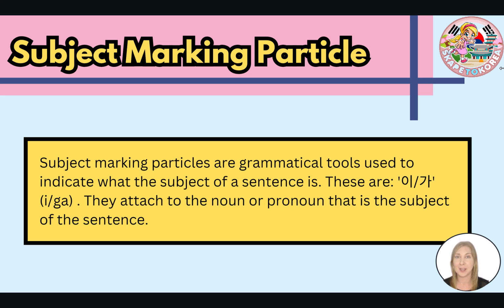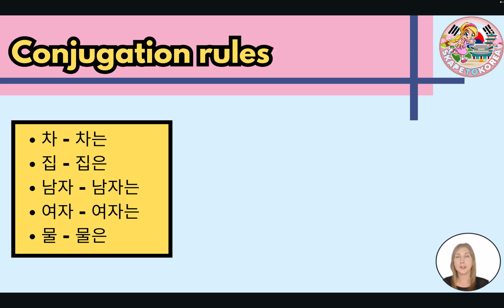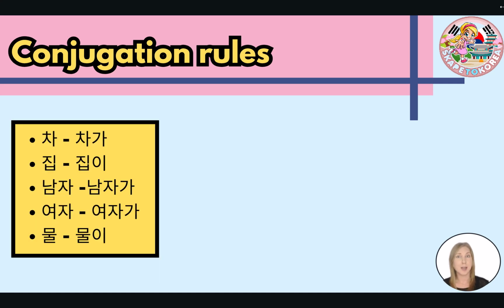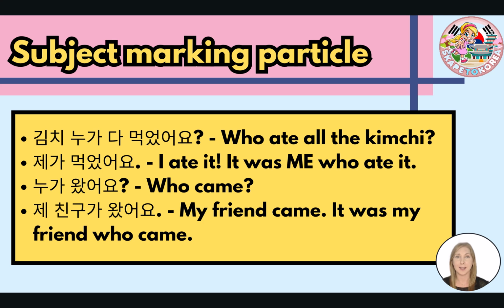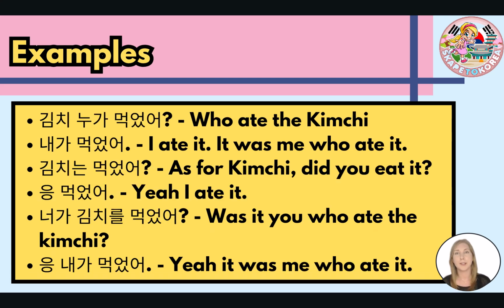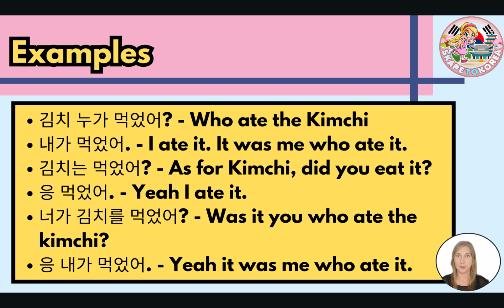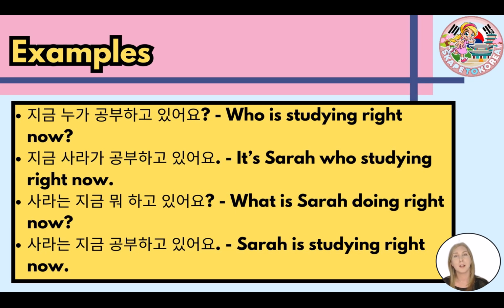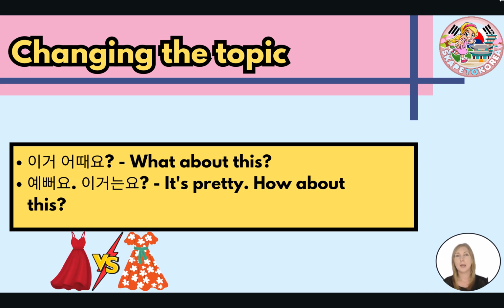Korean Topic & Subject Marking Particles - Learn Korean for Beginners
This video explains the difference between topic and subject marking particles.